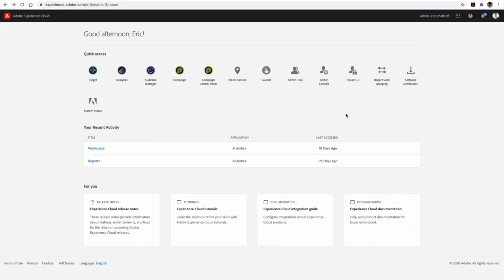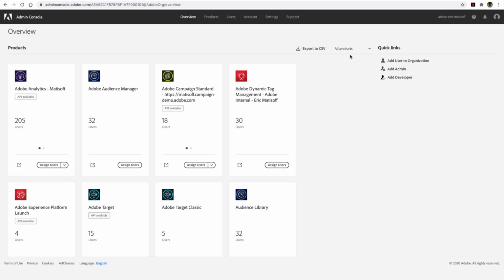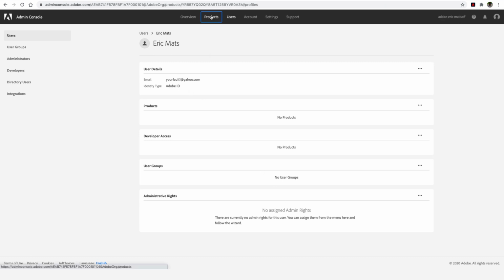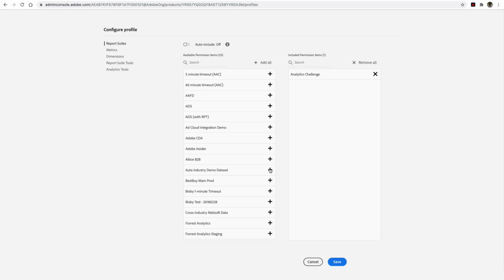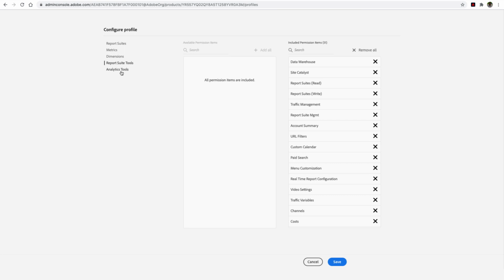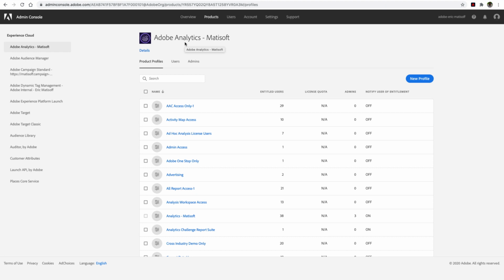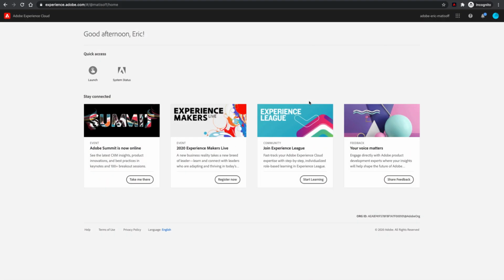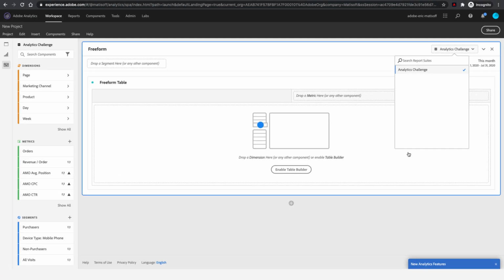Limit Report Suite Access via the Admin Console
Adobe Analytics users need access to just the right data. Learn how to use the Admin Console to ensure users can only access the report suite(s) that are necessary to their role. Follow these quick steps in the Adobe Admin Console to create a report suite-specific product profile in your organization.